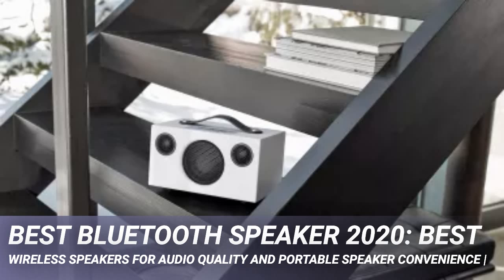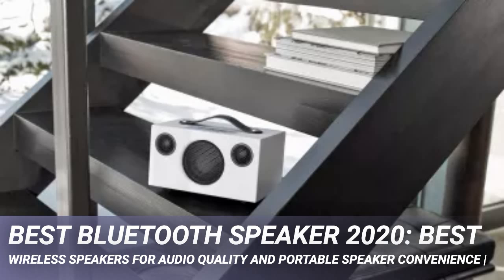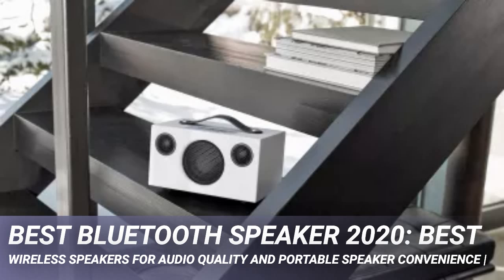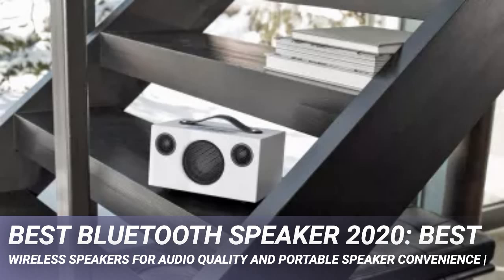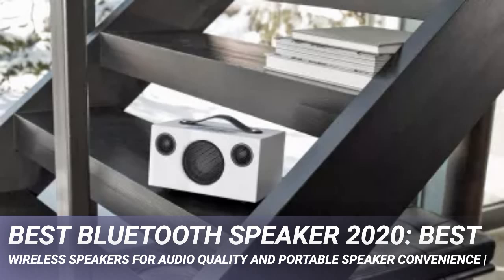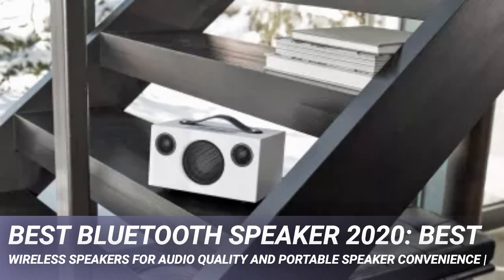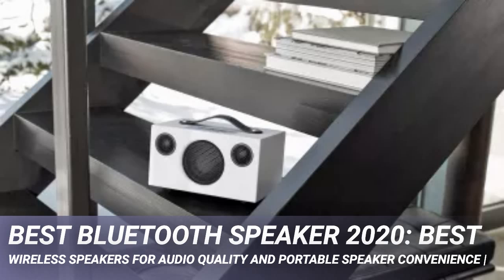Best Bluetooth speaker 2020: best wireless speakers for audio quality AND portable speaker convenie…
Best Bluetooth speaker 2020: best wireless speakers for audio quality AND portable speaker convenience |

Stream music from any phone, tablet or laptop with the best Bluetooth wireless speakers for indoors and waterproof ones for the garden

If you're looking for the best Bluetooth speaker for really good audio indoors then we have the cure for your wireless blues. If you're looking for the more traditional small, portable speaker that uses Bluetooth then scroll way down… or use this handy jump link to our guide to the best portable Bluetooth speakers. Keep an eye on our Amazon Prime Day hub for possible bargains too.

Whatever their shape, price or appearance, all of these Bluetooth speakers are here primarily on the basis of their sound quality and suitability for use at home. Bluetooth is a wonderfully easy and versatile way to stream music, and after years of honing and improvement, the best Bluetooth speakers can sound excellent – especially when they also utilise sound quality improving technologies such as aptX, aptX HD, AAC and/or Wi-Fi, so you can stream from your device or the cloud, in higher resolution.

No. All Bluetooth speakers are wireless but not all wireless speakers rely on Bluetooth, although most include it. This is going to become more of an issue as wireless speaker technology evolves.

A lot of the best recent 'Bluetooth' speakers also feature Wi-Fi streaming from your phone or direct from the cloud for services such as Tidal, Spotify and Apple Music. Others include Alexa voice control, which can let you summon music from Spotify, Apple Music, Deezer and others. A great example of this is the Audio Pro C3 that is #1 in this very list.

Bluetooth also turns up as an option on speakers that are really meant to be used with Wi-Fi or an analogue or digital, wired input – Bowers & Wilkins' Zeppelin, Naim's Mu-so family and so on.

However, since far more people search for 'Bluetooth speaker' than 'wireless speaker' we're going to continue to call it that.

Additional connections: 3.5mm input, phono, pre-amp turntable, optical digital, USB audio, 3.5mm headphone output

If you're a Bluetooth purist – do such people exist? – looking for a great sounding speaker, TUK is one of a very small number of options right now. Most higher-end wireless speakers also include Wi-Fi and cloud connectivity to service Tidal, Spotify, AirPlay, Chromecast et al. Kanto TUK has no truck with such new-fangled notions. It supports Bluetooth 4.2 – AAC and AptX – and NO OTHER WIRELESS CONNECTIONS AT ALL!

It's also not a speaker. It's a stereo pair of attractive, compact bookshelf speakers. The right hand one contains the connections and DACs and Class D amplifiers and all that, and the right one is a slave, connected by a wire. Yes, doing 'proper' stereo Bluetooth without a wire between the speakers is a more elegant solution – but in my experience it never works satisfactorily 100% of the time.

It's also not just a pair of speakers, either. With a pre-amped input for a turntable, a standard, line level phono input, optical digital and USB, the Kanto TUK is actually what old people would call a 'music system' or 'mini system'.

I've been using this for some months now via Bluetooth and from a DAC attached to my iMac and after a certain amount of running in, it sounds superb – as it should for this price. Given that a stereo pair of speakers always sounds better than a one-box speaker of equivalent price, this is THE choice for those who want a music setup based around Bluetooth, with the best possible sound quality. Clearly, setup is more complicated than with a one-box but the compact size of the TUK and straightforward connectivity, make it as easy as it can be.

I've seen reviews of this saying the bass is a bit thin, but I can assure you on a half decent pair of stands or a reasonably substantial shelf it is booming. There's a subwoofer connection as well, if you are a total bottom end fiend. A handsome and sturdy remote is included, although I can't say I've used it much. Your colour choices are the black pictured here, and its arch rival: white. The white finish looks better IMO and the casing doesn't seem to be the dirt magnet that many white speakers are.

This is more like what many people would consider a classic Bluetooth speaker than the Kanto TUK. But really, it is a Sonos multi-room speaker, designed to be connected via Wi-Fi. However the Move has been ruggedised, and had a battery and Bluetooth connectivity added, so you can use it outdoors.

Basically a Sonos One that you can take in your garden, the Move also includes Amazon Alexa or Google voice assistants (although not when in Bluetooth mode) and mu…